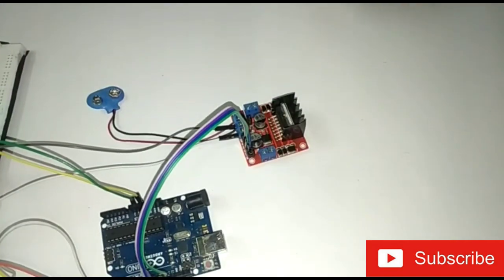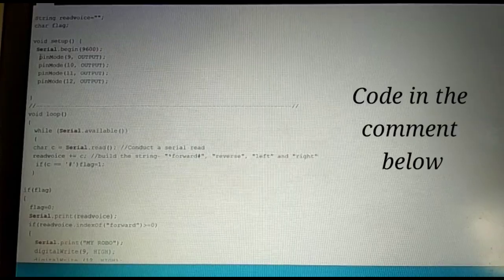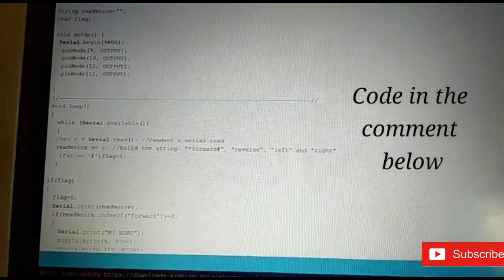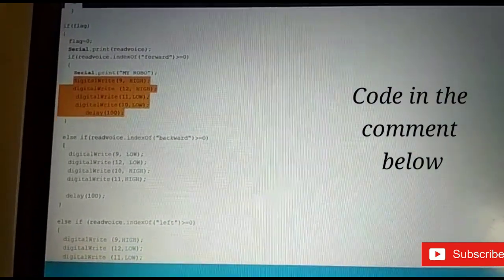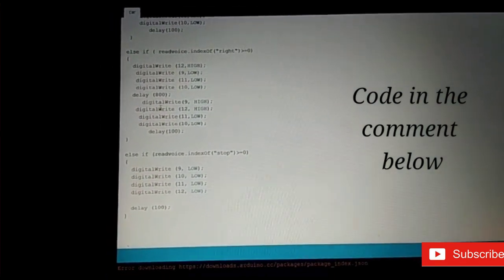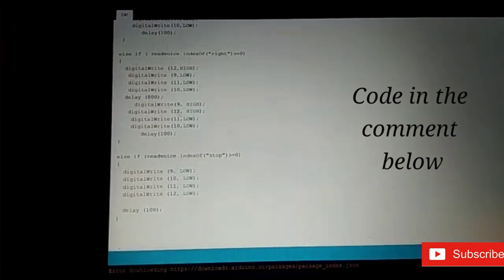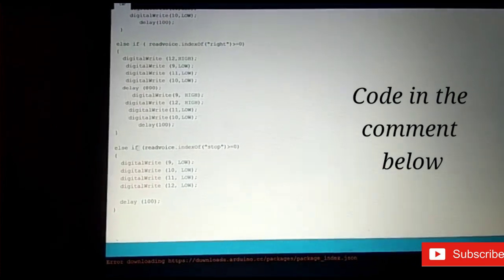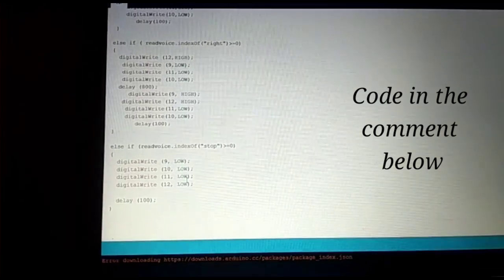How to make a voice controlled robot (part 3)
materials required -

1)Arduino Uno

2)l298n motor driver

3)Bluetooth module